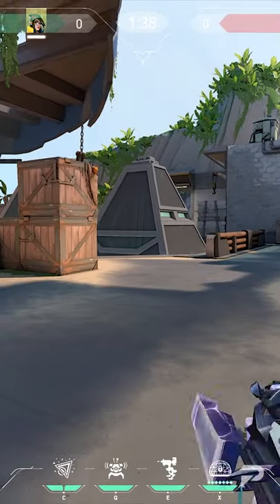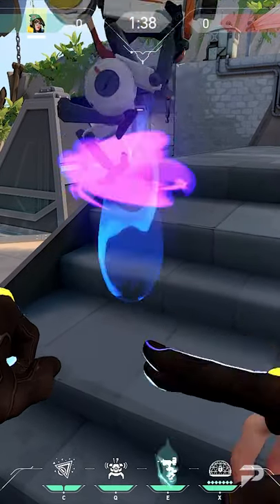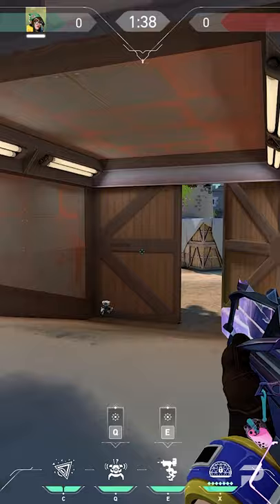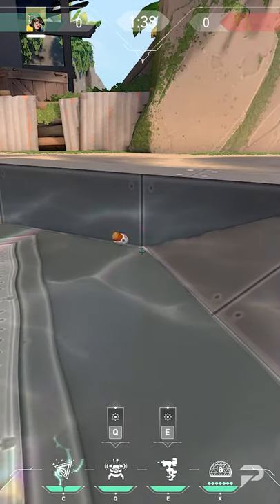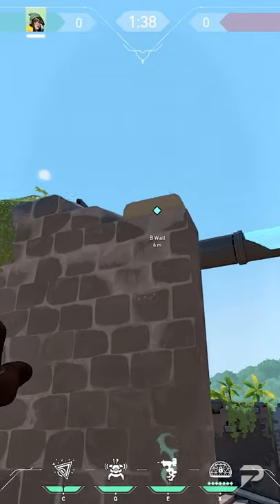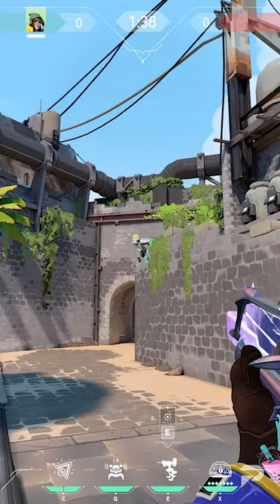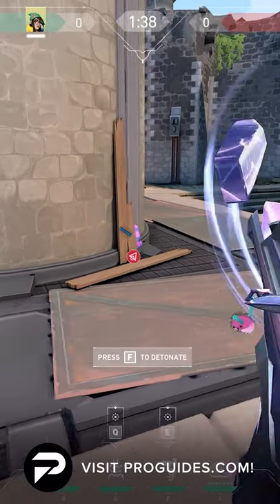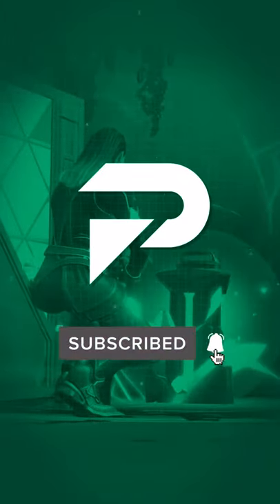Must-know Killjoy Setups On Breeze